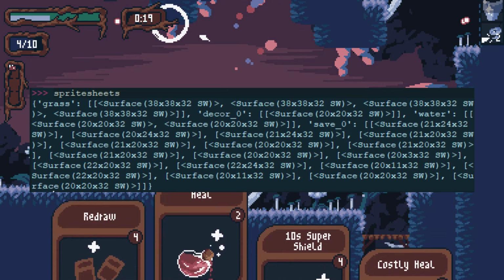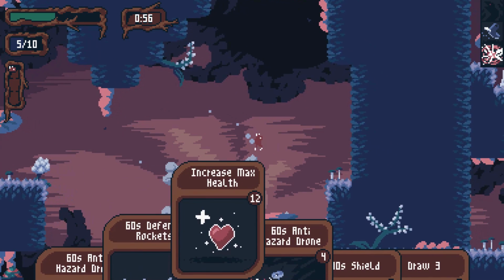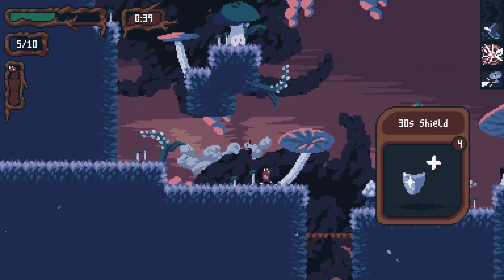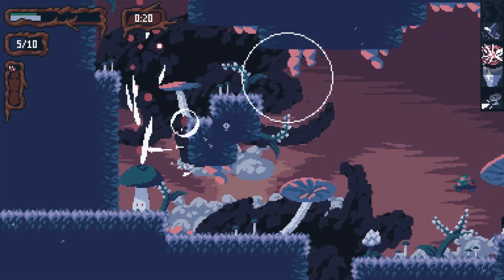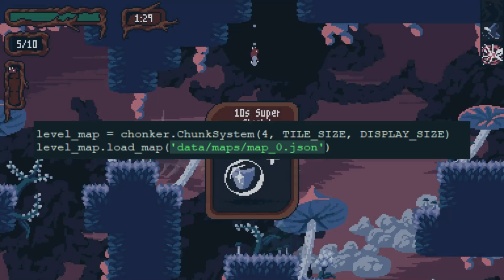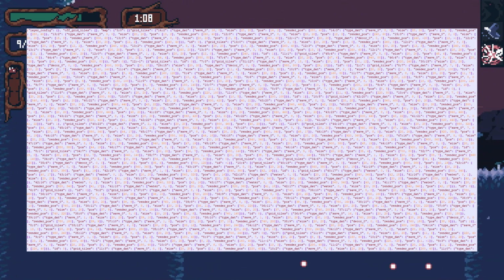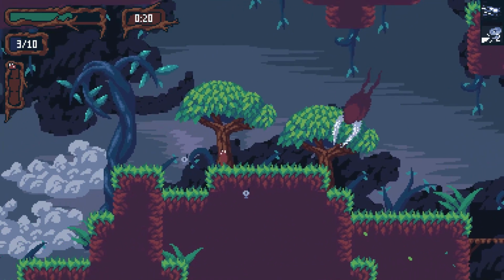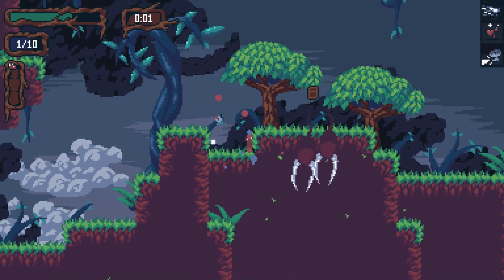Framework and a Level Editor! - Python/Pygame Devlog #1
This is a new series where I document my game development progress. In this video, I discuss the progress I made on my new framework (mostly a tile system) and my level editor. Everything is done in Python and Pygame.